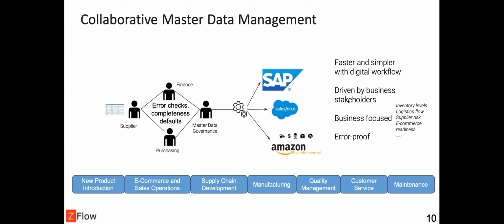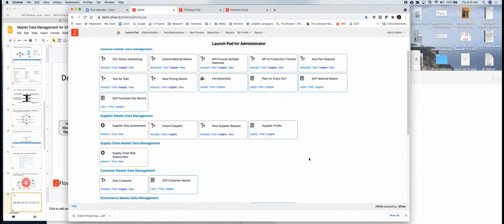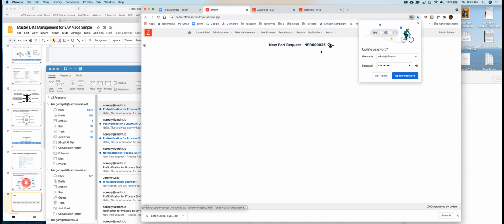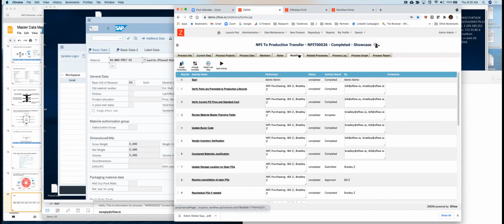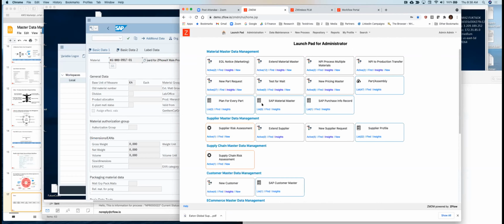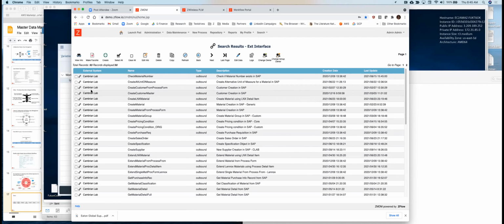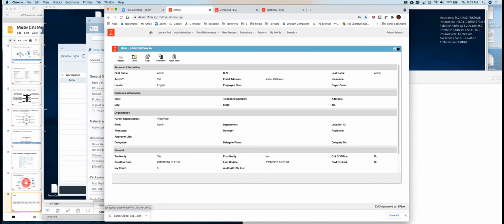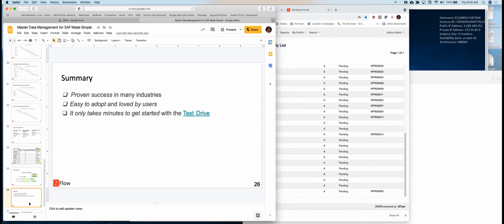Master Data Management for SAP Made Simple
This is a session hosted by Cambrian Lab on how to use ZFlow to make multi-domain SAP master data management simple

0:00 Presentation
0:13:25 Demo